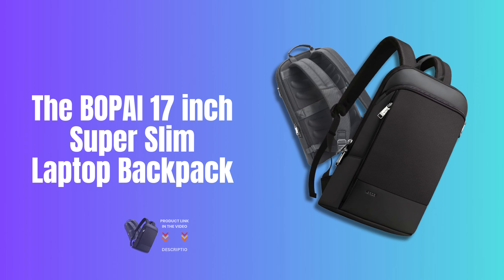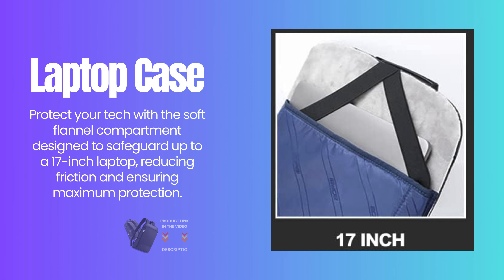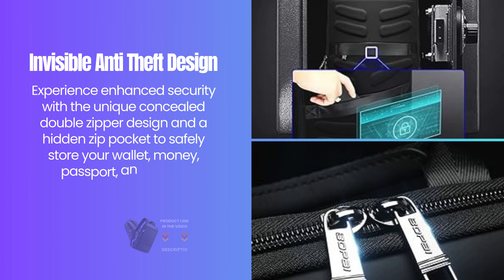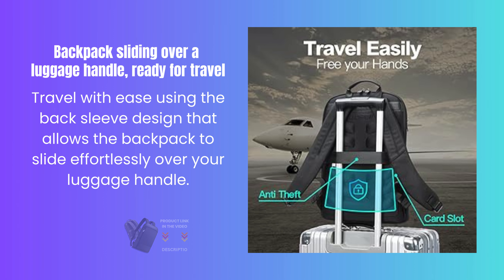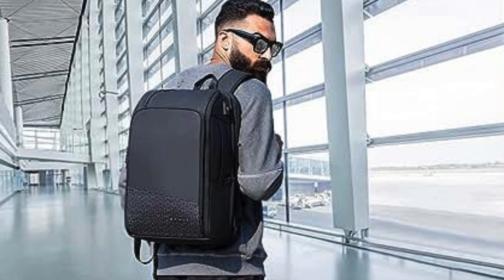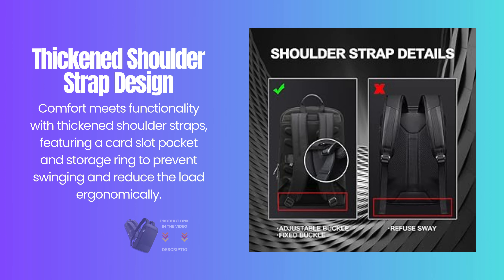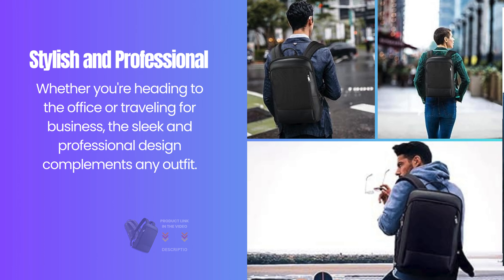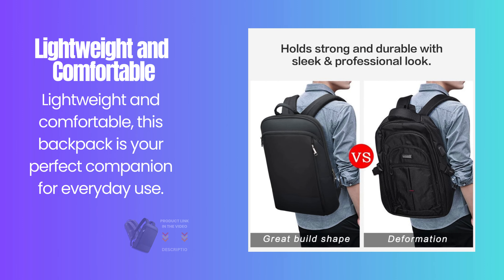BOPAI 17 inch Super Slim Laptop Backpack Ultimate Protection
Feature or Info:
Laptop Case:
Protect your tech with the soft flannel compartment designed to safeguard up to a 17-inch laptop, reducing friction and ensuring maximum protection.

Invisible Anti Theft Design:
Experience enhanced security with the unique concealed double zipper design and a hidden zip pocket to safely store your wallet, money, passport, and cards.

Backpack sliding over a luggage handle, ready for travel:
Travel with ease using the back sleeve design that allows the backpack to slide effortlessly over your luggage handle.

Classic Design:
Unisex and versatile, the classic design is perfect for both men and women, suitable for workplaces, commuting, travel, and more.

Exterior Dimensions:
With exterior dimensions of 17.7 inches in height, 13 inches in length, and 4 inches in width, this backpack is designed for 17-inch ultra-thin laptops and weighs just 2 pounds.

Thickened Shoulder Strap Design:
Comfort meets functionality with thickened shoulder straps, featuring a card slot pocket and storage ring to prevent swinging and reduce the load ergonomically.

Multiple Compartments:
Stay organized with multiple compartments, perfect for storing your essentials and keeping everything in its place.

Durable Materials:
Crafted with high-quality materials, the BOPAI backpack ensures durability and long-lasting use.

Lightweight and Comfortable:
Lightweight and comfortable, this backpack is your perfect companion for everyday use.

Future | Home

🕒 Timestamps
0:00-:Overview
0:17-:Laptop Case
0:26-:Invisible Anti Theft Design
0:38-:Backpack sliding over a luggage handle, ready for travel
0:47-:Classic Design
0:56-:Exterior Dimensions
1:10-:Thickened Shoulder Strap Design
1:20-:Multiple Compartments
1:28-:Stylish and Professional
1:35-:Durable Materials
1:43-:Lightweight and Comfortable
1:49-:Conclusion